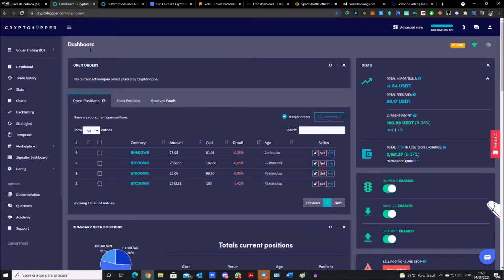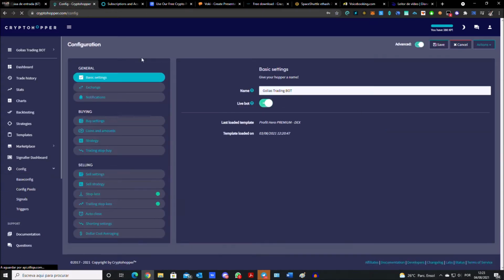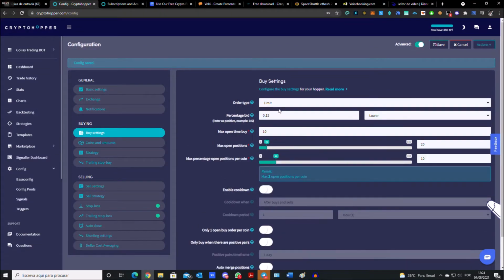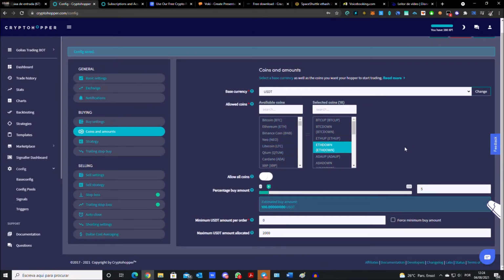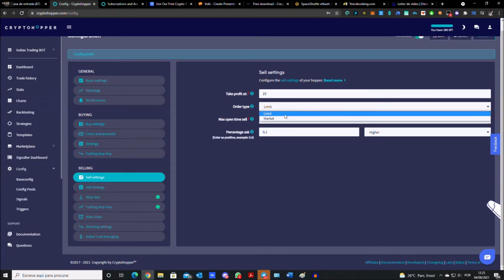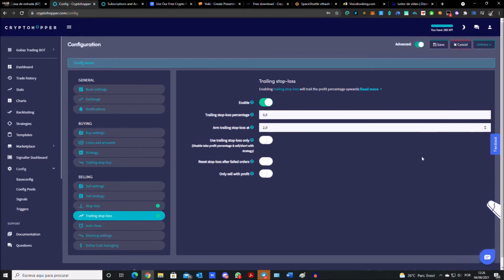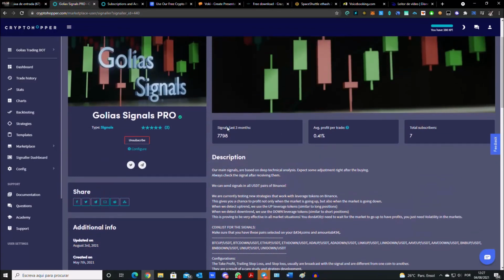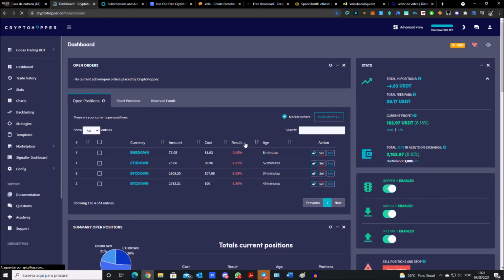Golias Signals Config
Trading Signals Configuration for CryptoHopper plattform.
Create a Binance account and get 10% of comissions:
COIN LIST:

BTCUP/USDT,
BTCDOWN/USDT,

ETHUP/USDT,
ETHDOWN/USDT,

ADAUP/USDT,
ADADOWN/USDT,

LINKUP/USDT,
LINKDOWN/USDT,

AAVEUP/USDT,
AAVEDOWN/USDT,

BNBUP/USDT,
BNBDOWN/USDT,

UNIUP/USDT,
UNIDOWN/USDT

GOOD LUCK